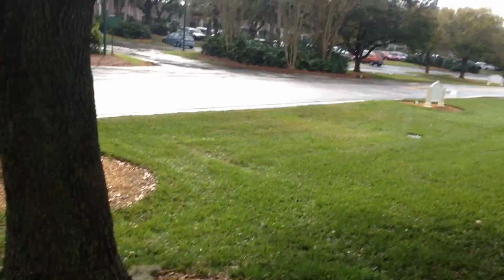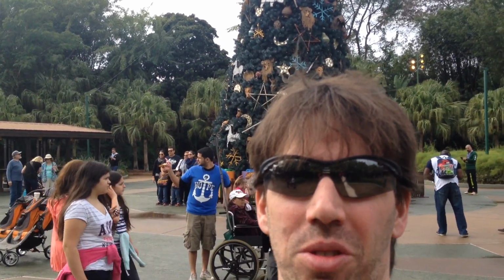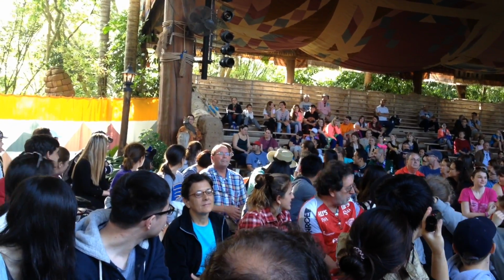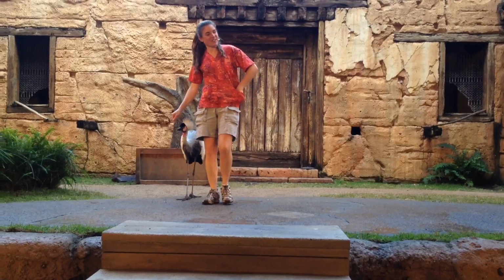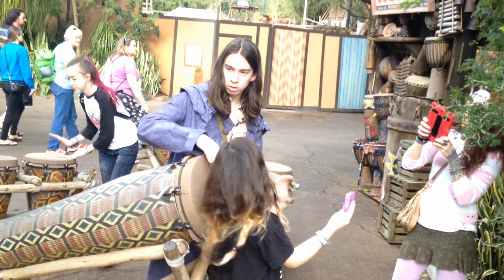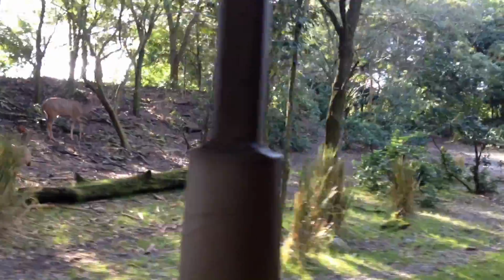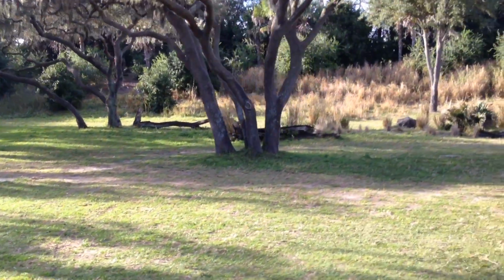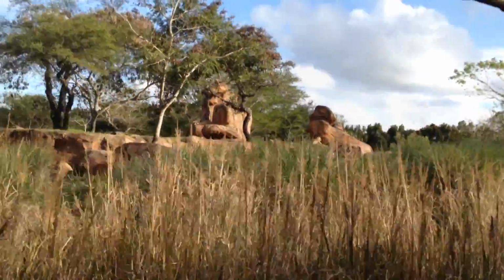WE WENT TO AFRICA! I Joe's Disney Vlog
►Send Fan Mail to:
Dayna Martin
Madison, NH
03849
USA

Peace, Love and Unschooling!